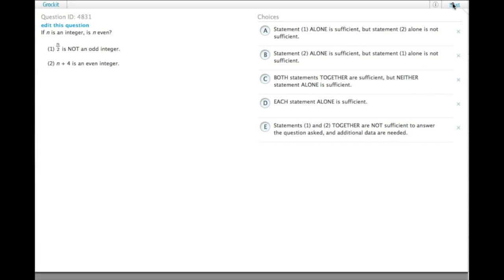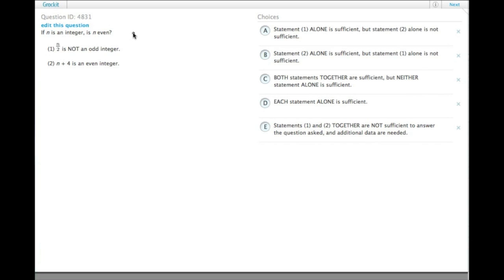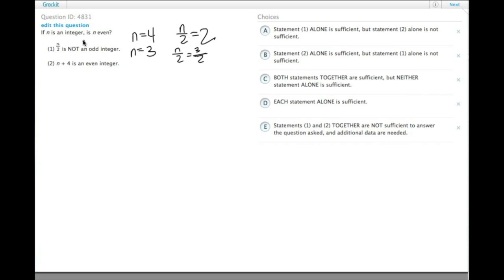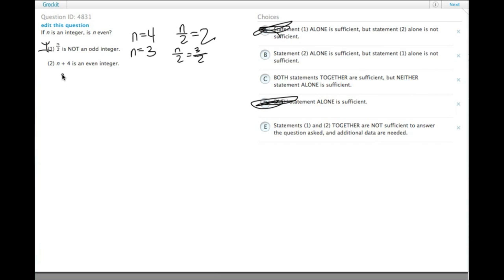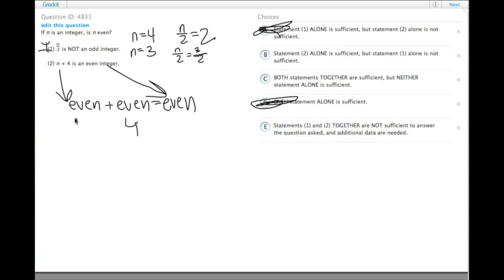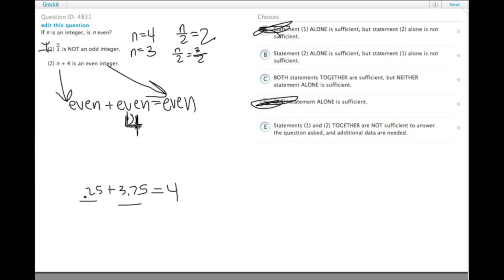Grockit GMAT Quantitative - Data Sufficiency: Question 4831